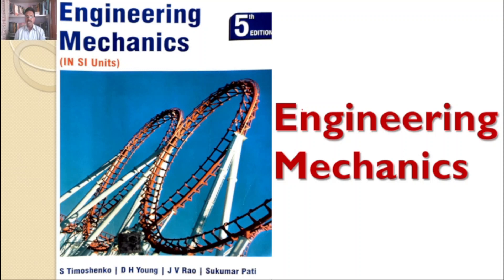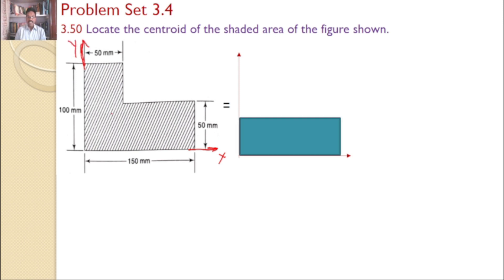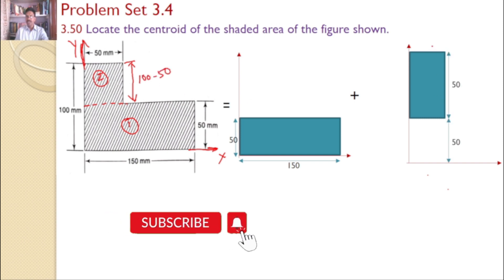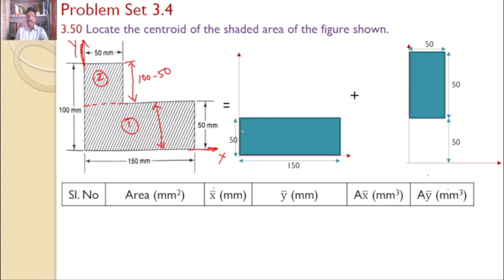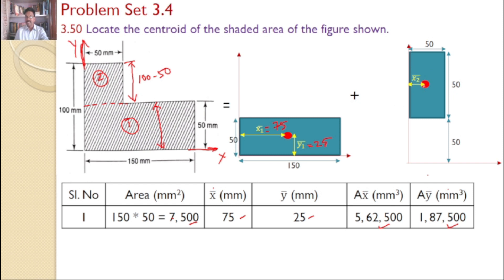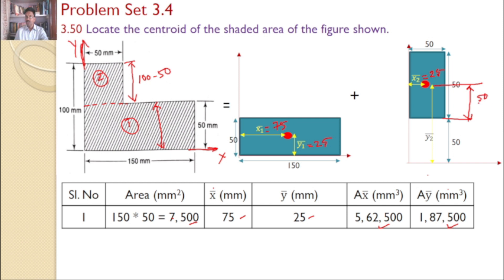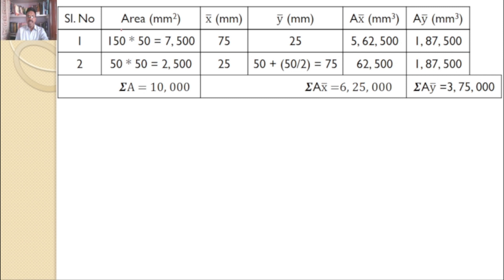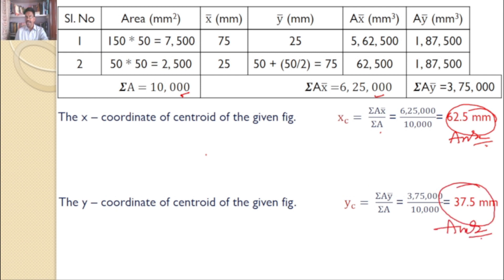Engineering Mechanics, Problem 3.50, Timoshenko, Centroid, rectangle , center of gravity, CG,